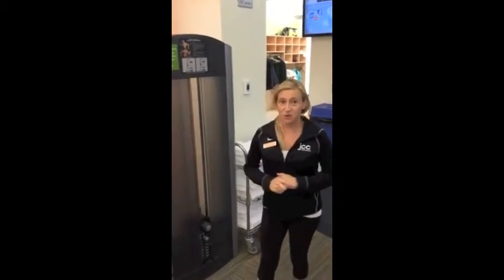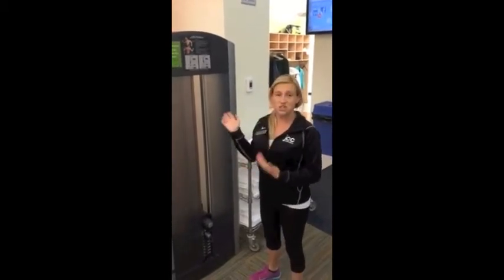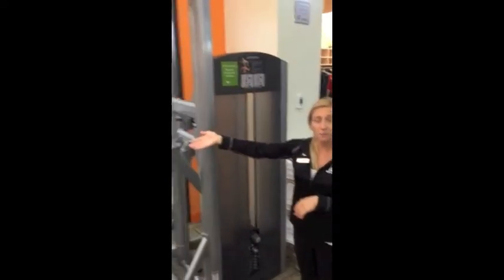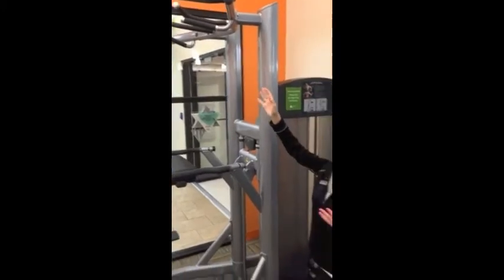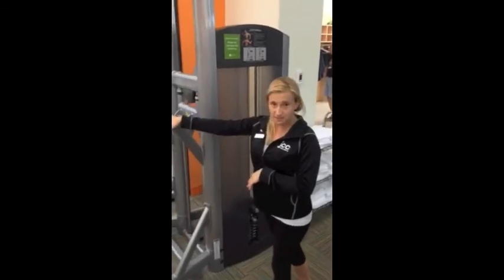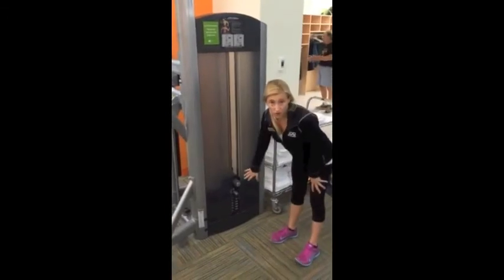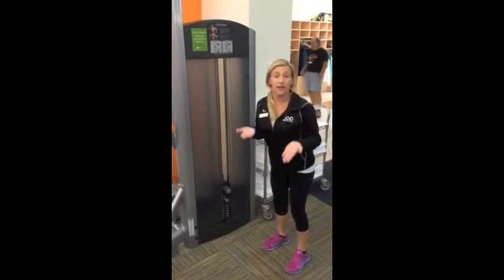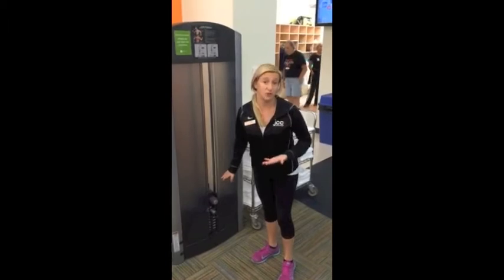JCC MetroWest June Fitness E blast video tip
JCC MetroWest personal trainer Aimee Joffe talks about using the Assisted dip chin machine.